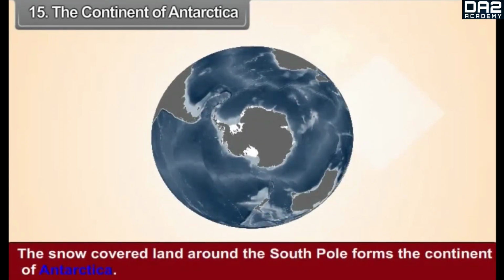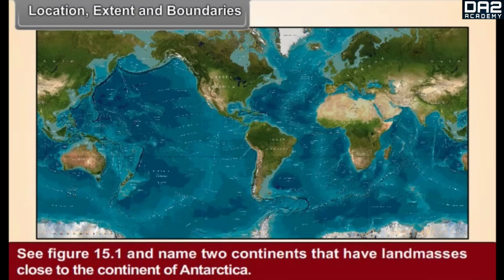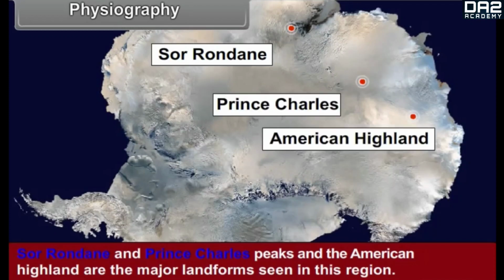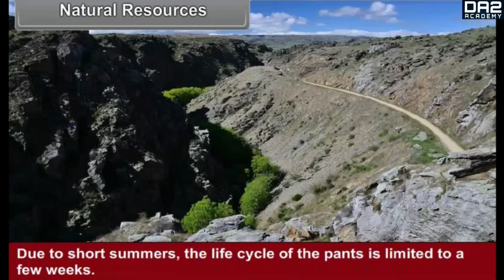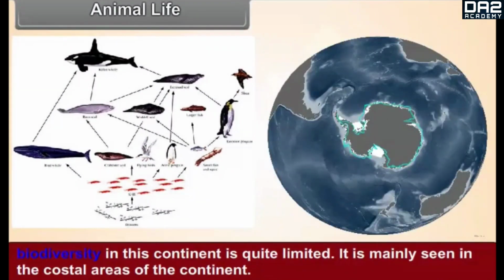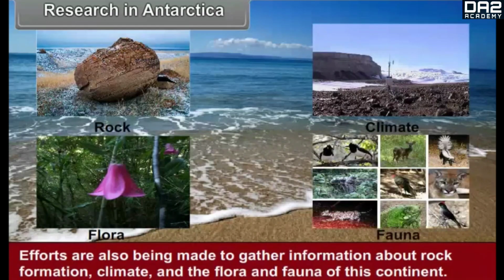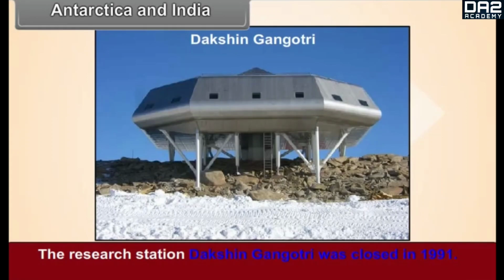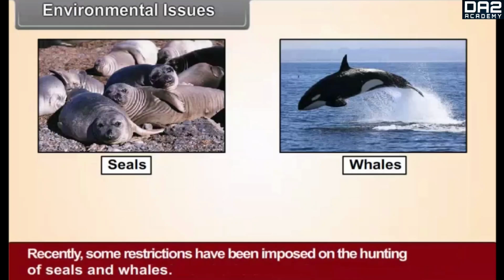The Continent of Antarctica | Soc. Science English for 8th | da2 academy for 8| da2 for middle stage